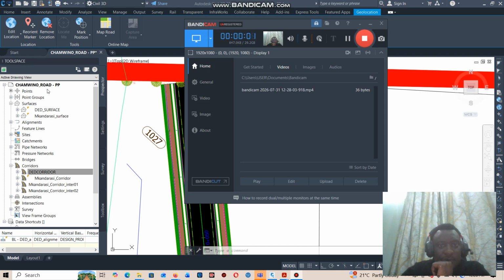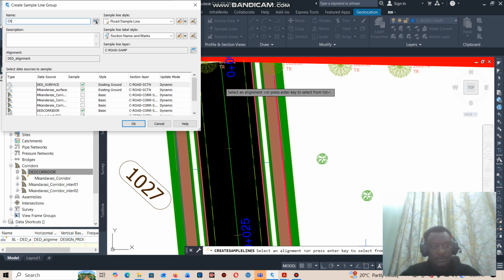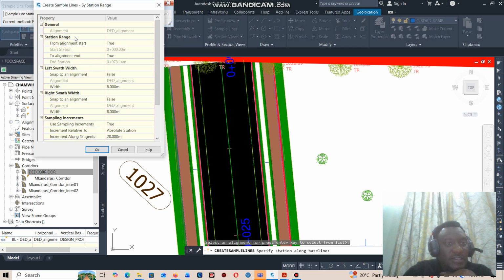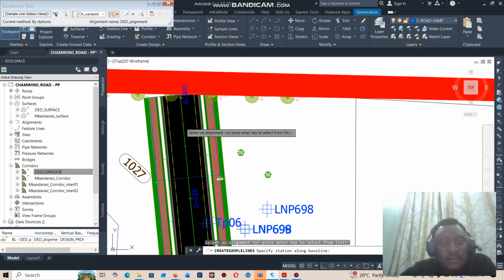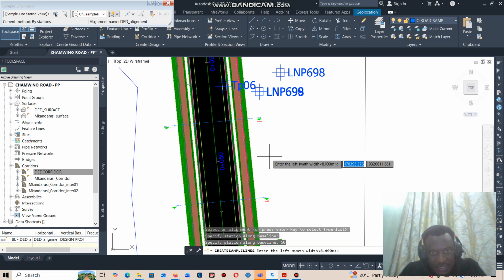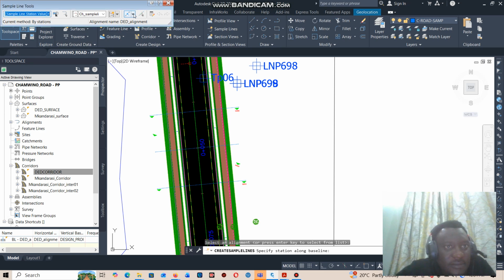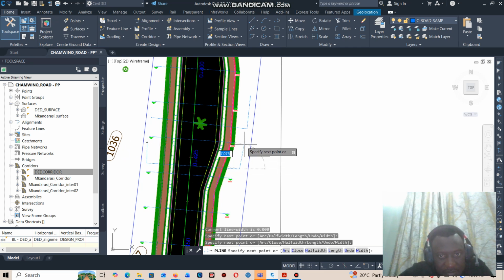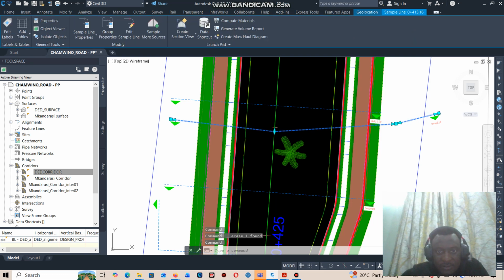Design of sample line part 1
In this tutorial, you will learn how to create sample lines using different methods. Whether you are a beginner or an experienced designer, this guide will help you understand the most effective approaches for various design scenarios.